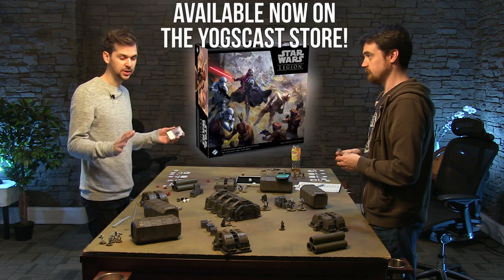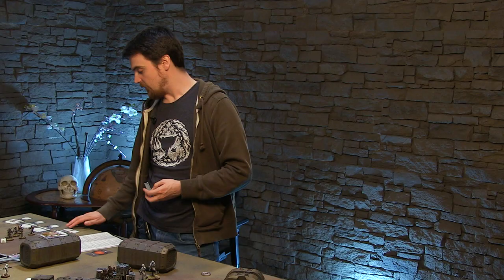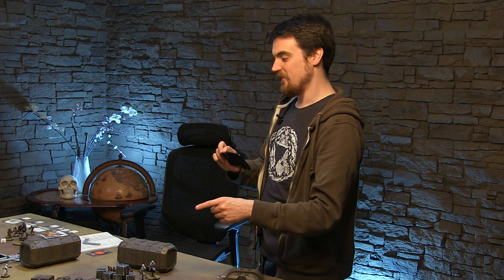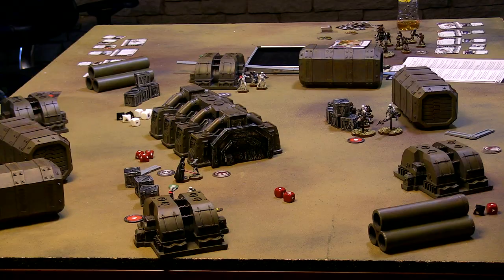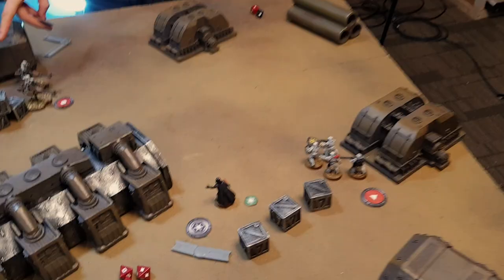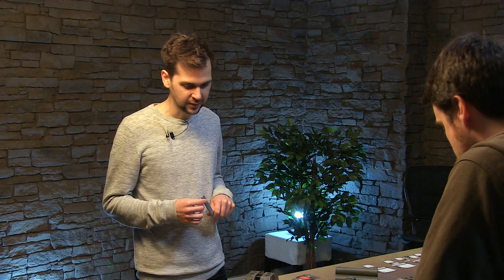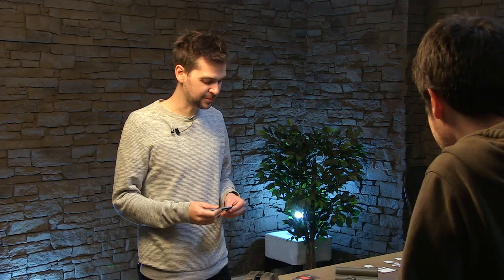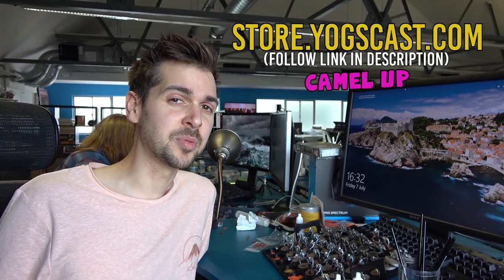Star Wars: Legion | Starter Set Battle #3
Star Wars: Legion! In the FINAL episode we see some devastating losses on the battlefield!

Like the table we use? and use 'yogs-01' at the checkout and you'll get exclusive Yogscast inlay and accessories for free.